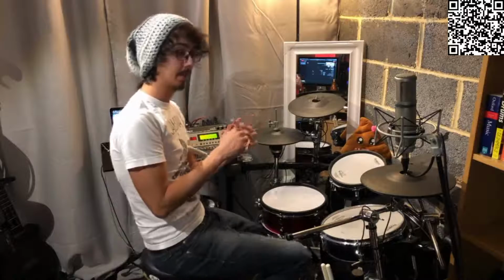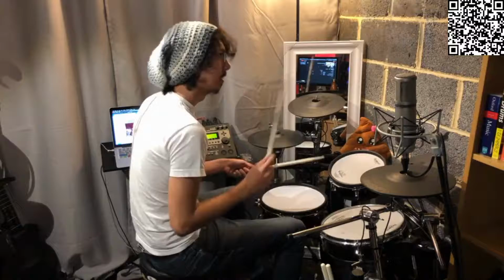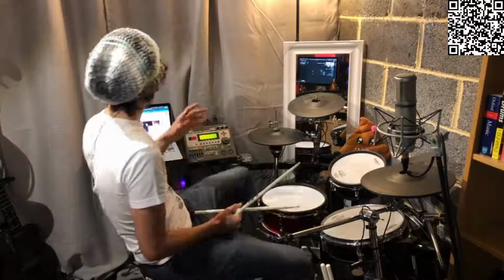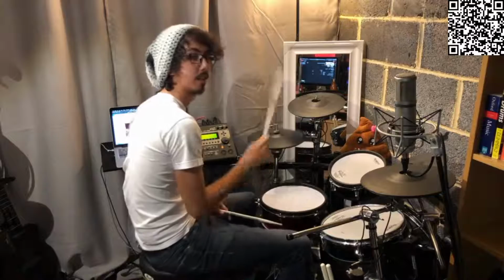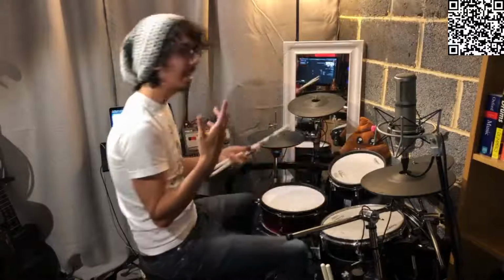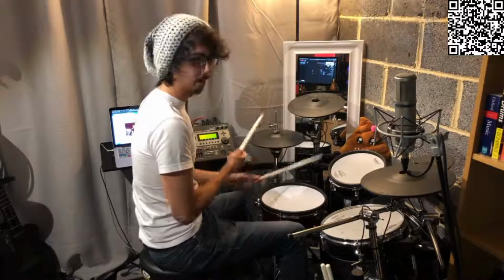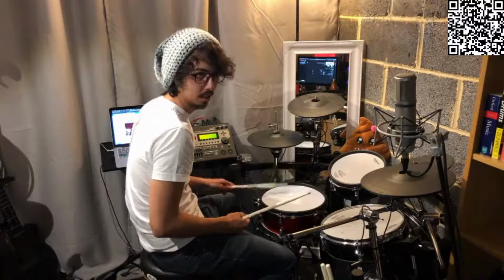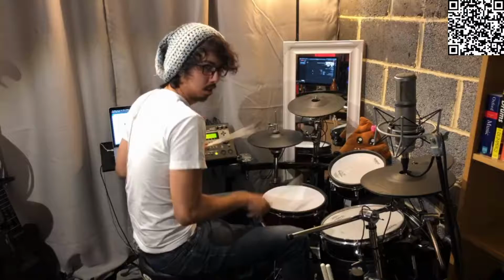Live drum lessons with Lawrence Butler Drums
In this lesson we are learning about blues shuffle drum groove ideas.